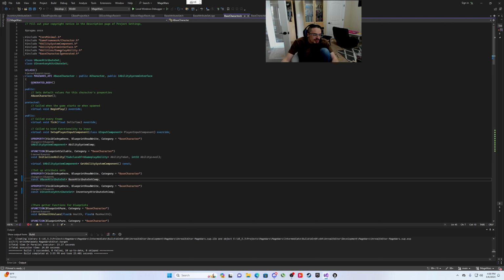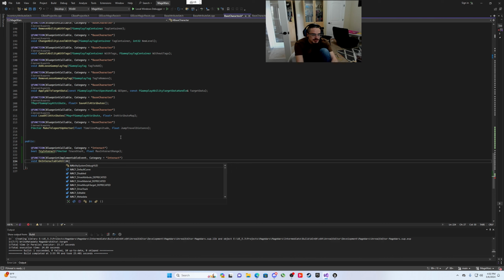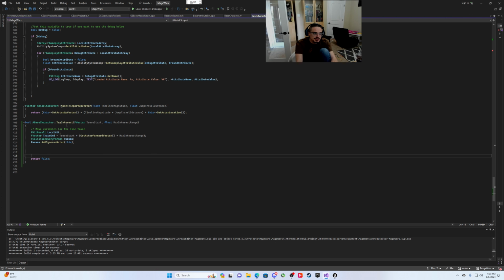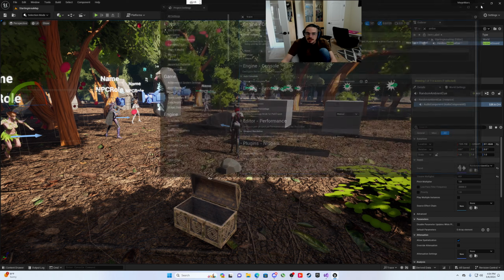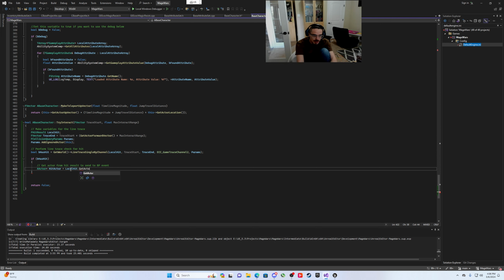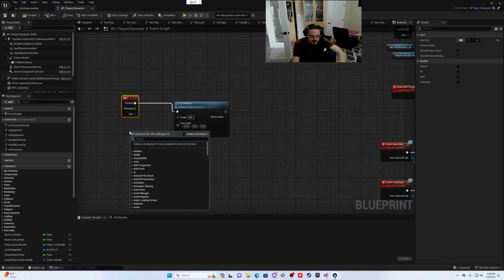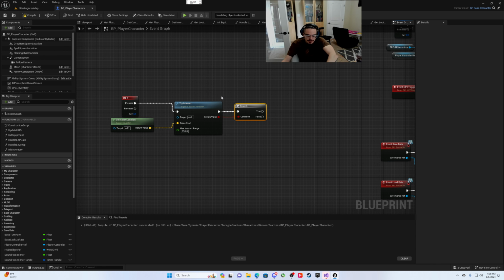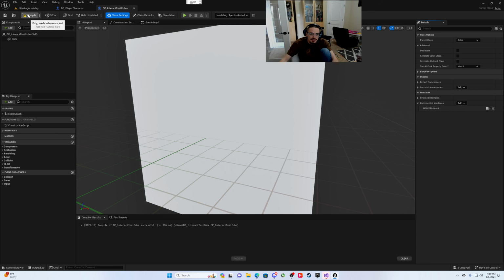Unreal Engine 5 C++ For Blueprints - Interaction System No Casting Complete Tutorial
Hey everyone in this tutorial it's a simple interaction system that has the heavy lifting of interacting done in C++ while the real implementation of this is done in blueprints.